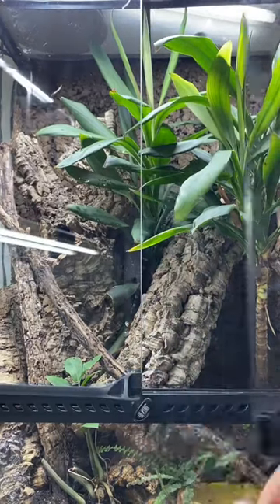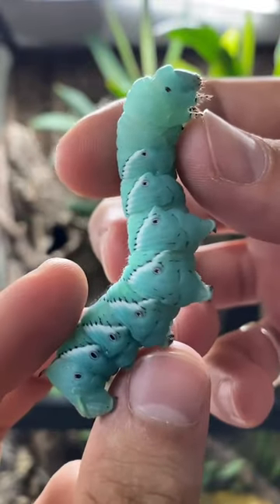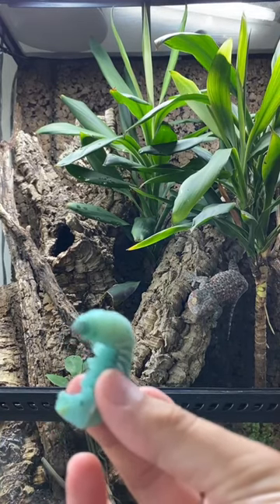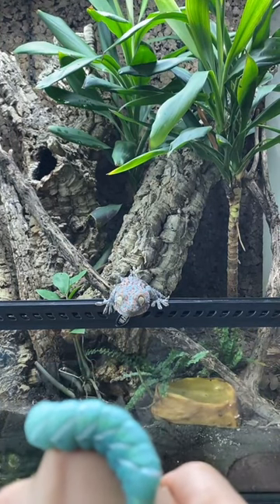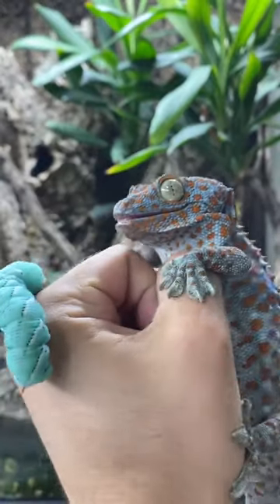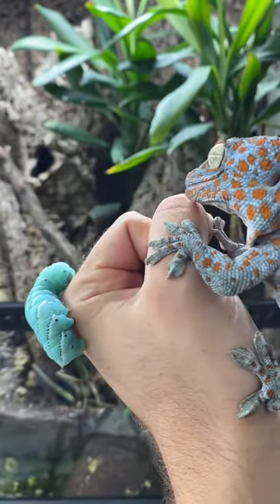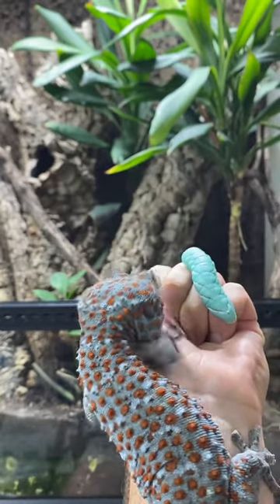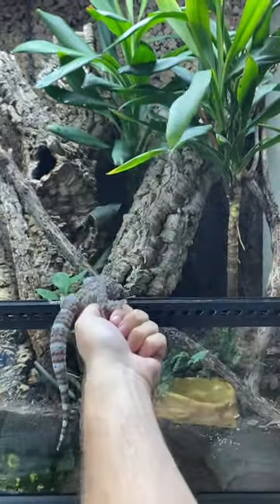KASIH MAKAN TOKEK RAKSASA